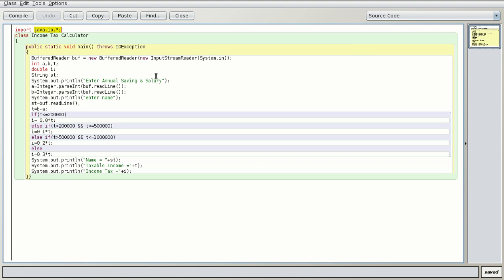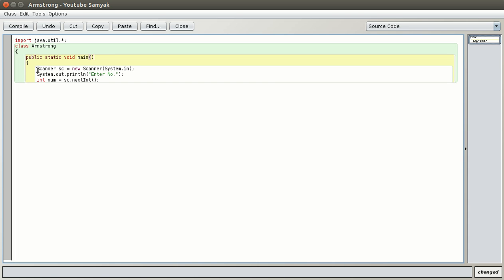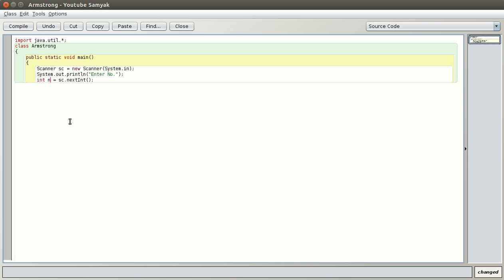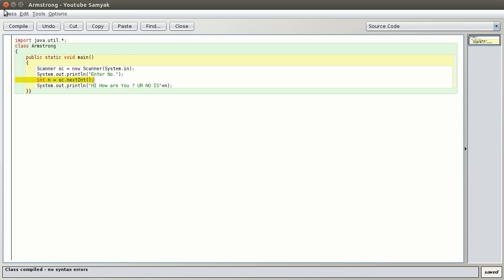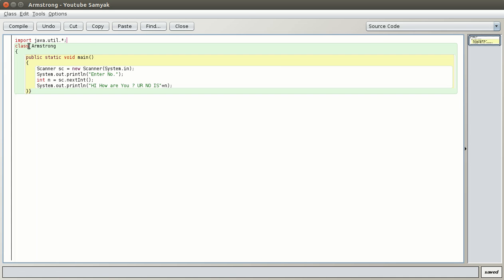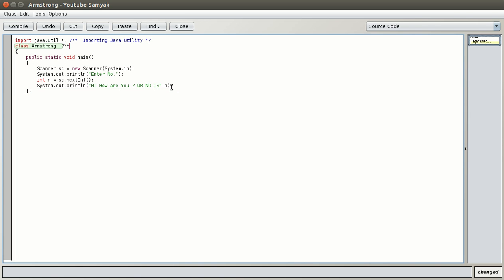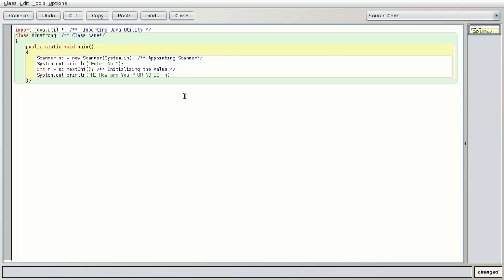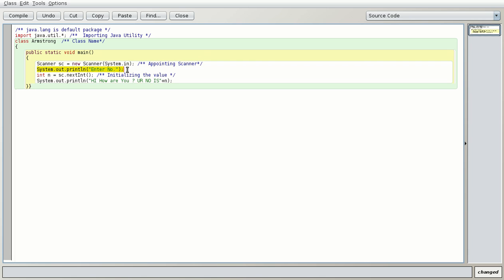Java Utility | Scanner Class | Samyak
Hi ! guys This is video on how to input a Integer in java using Java Utility (Scanner Class).

Program -
/** java.lang is default package */
import java.util.*; /**  Importing Java Utility */
class good  /** Class Name*/
    public static void main()
        Scanner sc = new Scanner(System.in); /** Appointing Scanner*/
        System.out.println("Enter No.");
        int n = sc.nextInt(); /** Initializing the value */
        System.out.println("HI How are You ? UR NO IS"+n);

IDE - Blue J